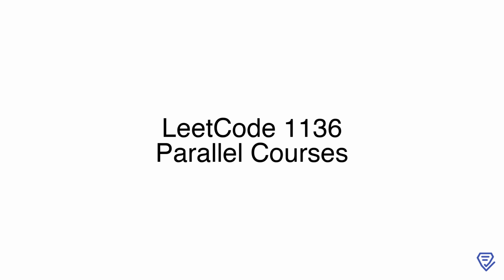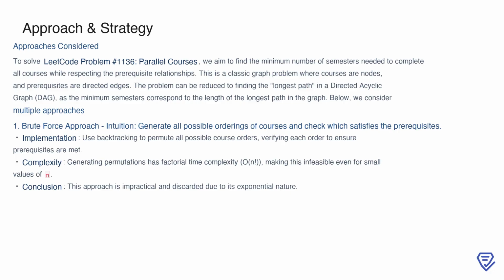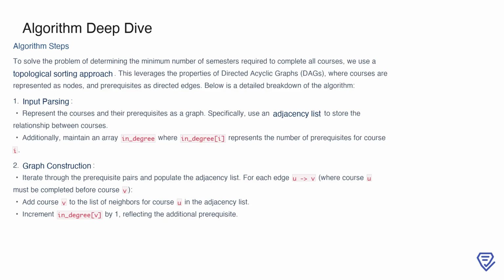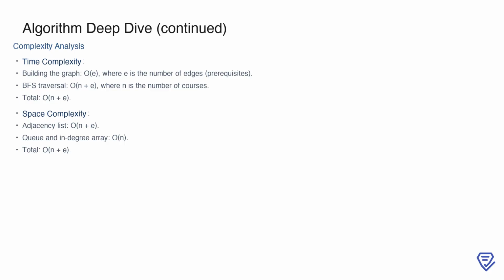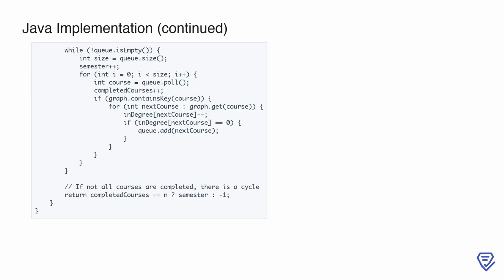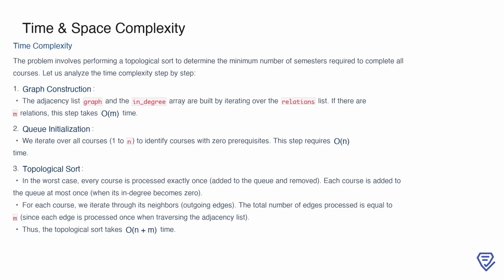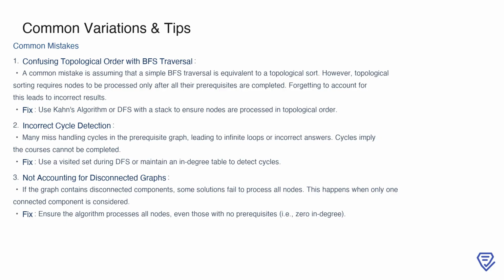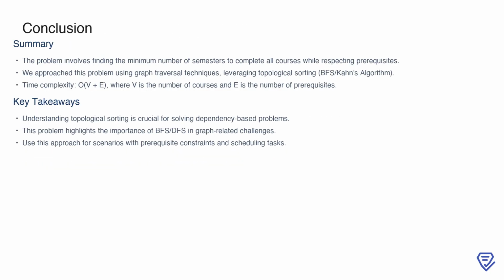LeetCode 1136: Parallel Courses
Difficulty: Medium

⏱️ Timestamps:
00:00 - LeetCode 1136: Parallel Courses
00:20 - Problem Statement
01:13 - Problem Statement (continued)
01:50 - Problem Statement (continued)
02:20 - Problem Statement (continued)
02:57 - Problem Statement (continued)
03:42 - Approach & Strategy
04:46 - Approach & Strategy (continued)
05:54 - Approach & Strategy (continued)
07:00 - Approach & Strategy (continued)
08:04 - Algorithm Deep Dive
09:12 - Algorithm Deep Dive (continued)
10:36 - Algorithm Deep Dive (continued)
11:45 - Algorithm Deep Dive (continued)
12:55 - Algorithm Deep Dive (continued)
13:55 - Python Implementation
15:12 - Python Implementation (continued)
16:08 - Java Implementation
17:10 - Java Implementation (continued)
18:07 - Solution Walkthrough
19:10 - Solution Walkthrough (continued)
20:00 - Solution Walkthrough (continued)
20:54 - Solution Walkthrough (continued)
21:39 - Time & Space Complexity
22:30 - Time & Space Complexity (continued)
23:06 - Time & Space Complexity (continued)
23:45 - Time & Space Complexity (continued)
24:36 - Time & Space Complexity (continued)
25:32 - Common Variations & Tips
26:48 - Common Variations & Tips (continued)
27:49 - Common Variations & Tips (continued)
28:44 - Common Variations & Tips (continued)
29:39 - Common Variations & Tips (continued)
30:42 - Conclusion
31:03 - Thank You!